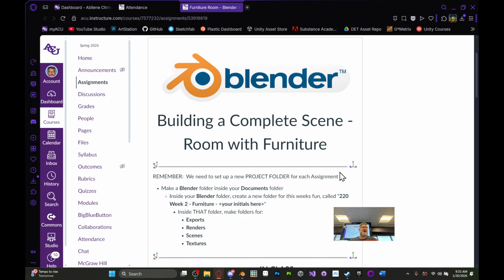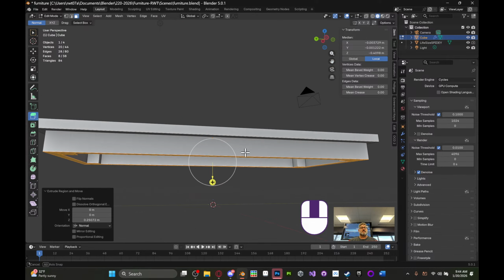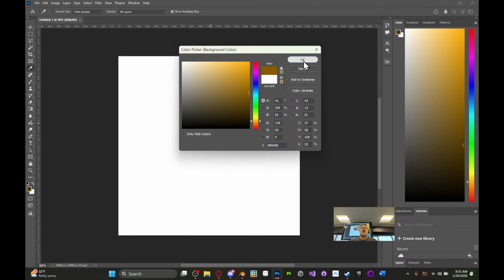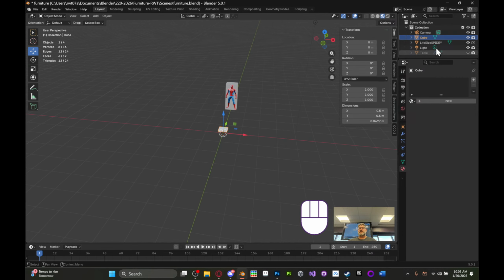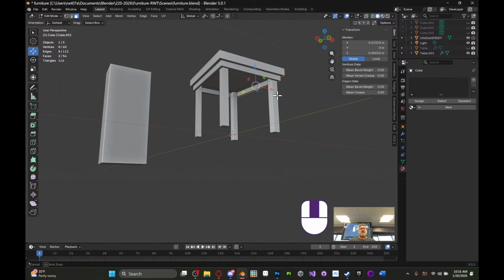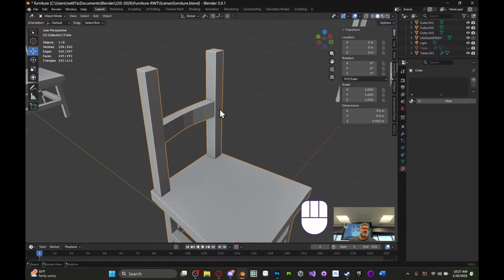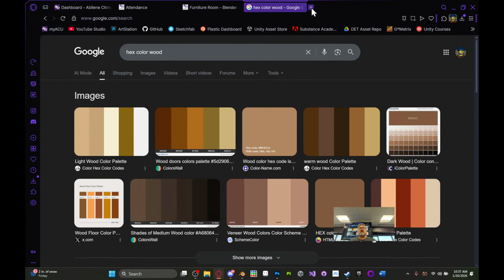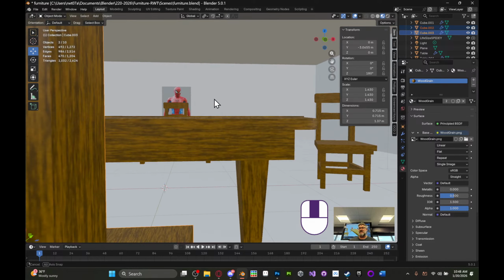DET 220 - Furniture Part 1 - Intro to 3D Modeling in Blender - 2026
In this weeks episode: we start low-poly modeling with some tables and chairs, plus a side trip to Photoshop for a super-quick woodgrain texture!